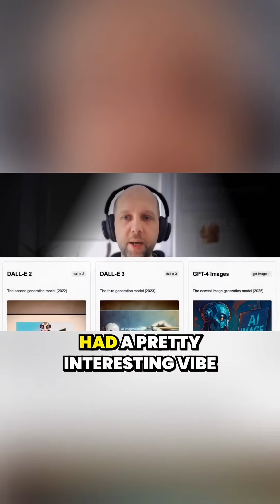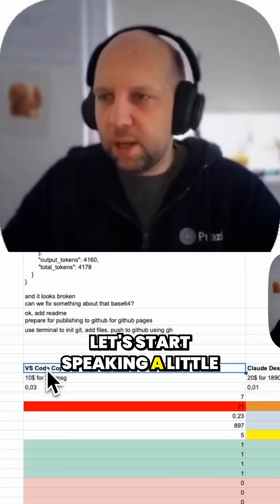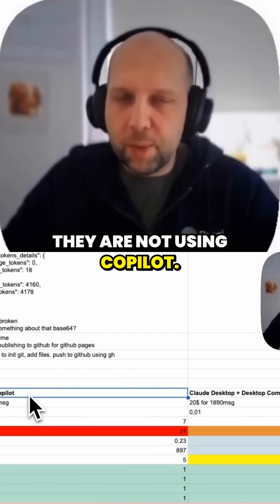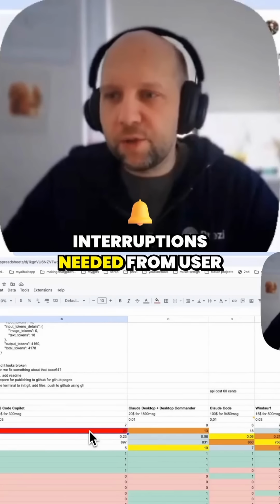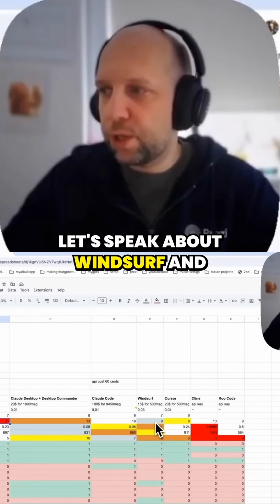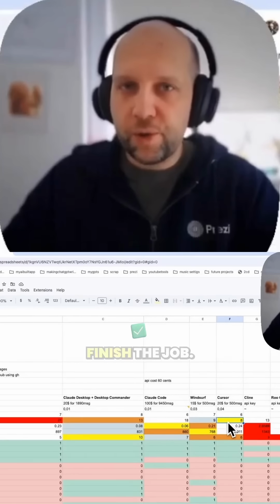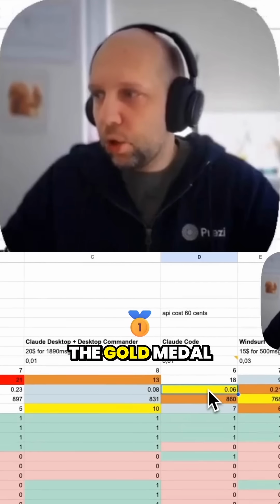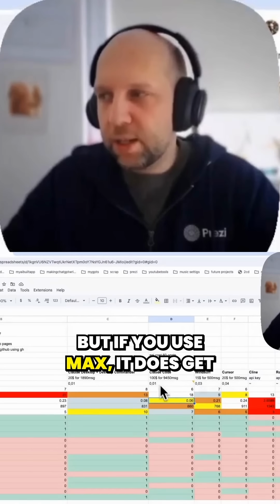Coding Tool Olympics winner cost only 8¢ to reach the finish 🥇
7 AI coding assistants BATTLE ROYALE! 🏆
Desktop Commander vs Cursor vs Windsurf vs VS Code Copilot vs Claude Code vs Klein vs Root Code!

THE CHALLENGE: Build an image comparison app & publish to GitHub 💻
MEDAL WINNERS:
🥇 Fewest Interactions: Cursor (only 8!)
🥇 Lowest Cost: Claude Code (6¢)
🥇 Best Quality: Desktop Commander (10/15 features)
🥇 OVERALL CHAMPION: Desktop Commander (8¢)
VS Code asked for too many confirmations 😵‍💫
Klein spent $26+ and STILL FAILED 💸
Desktop Commander published directly to GitHub! 🚀